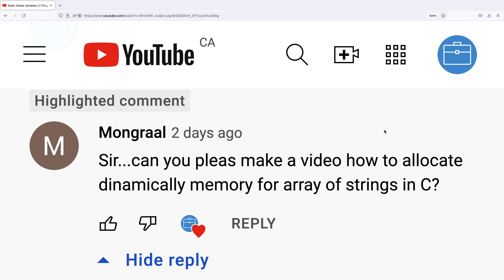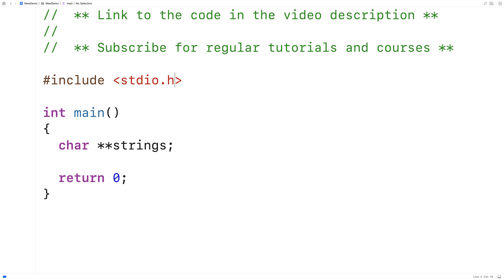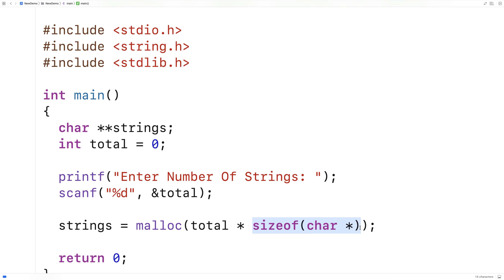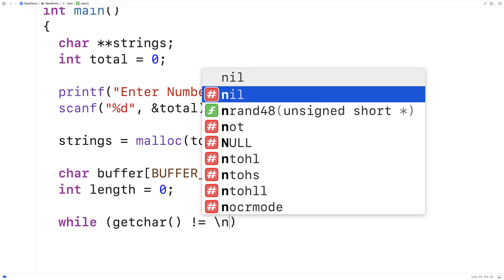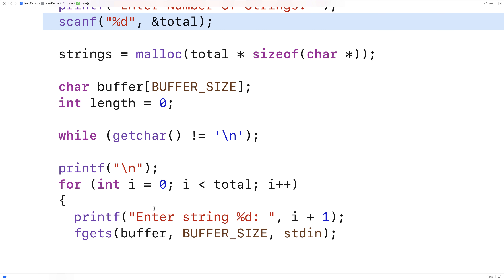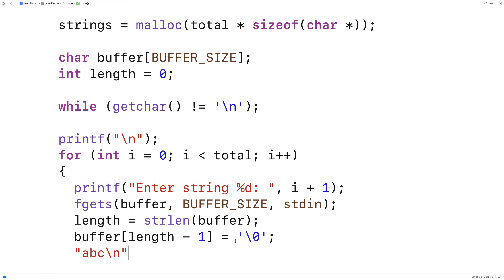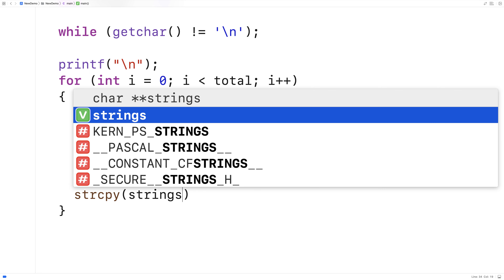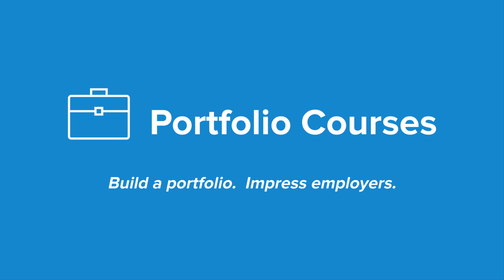Dynamically Allocate Memory For An Array Of Strings | C Programming Example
How to dynamically allocate memory for an array of strings using C. Source code to build a portfolio that will impress employers!